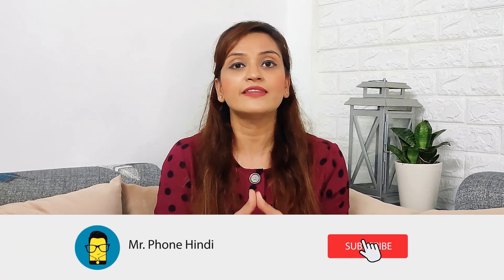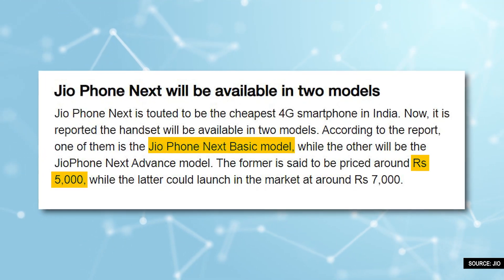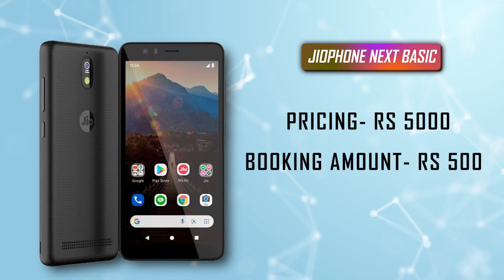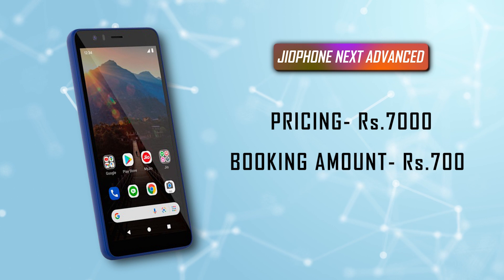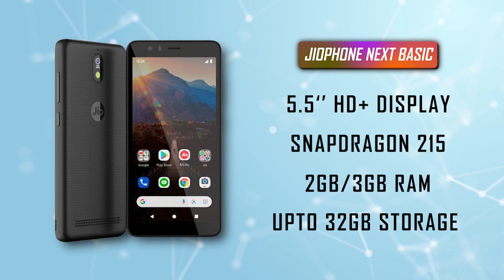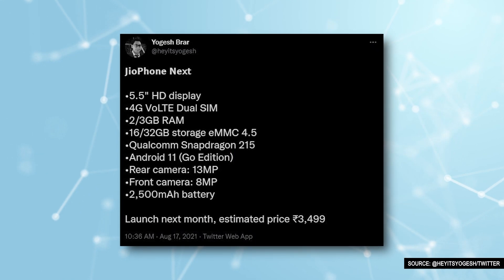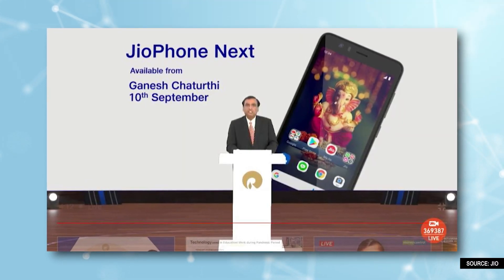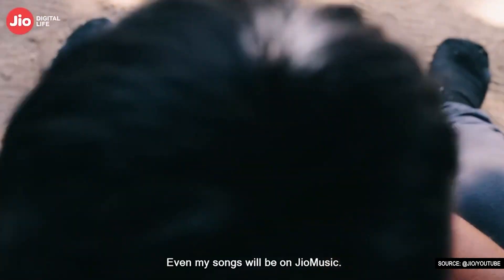[हिंदी] JioPhone Next Could Be Yours At Just Rs 500 | World's Cheapest 4G Smartphone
JioPhone next jald hi India mein launch hone wala hai aur reports ki maanein to jiophone next ko aap kewal rs. 500 mein book kar sakte hain. 10 september se JioPhone next ki pehli sale shuru hogi  and jioPhone next ki pre booking bhi aane wale dino mein jald hi shuru hone wali hai.  To sab kuch janne ke liye video end tak zaroor dekhein.

Video ko like aur share zaroor karna

Host: Gunjan Mehta
Editor: Vicky Singh Bisht